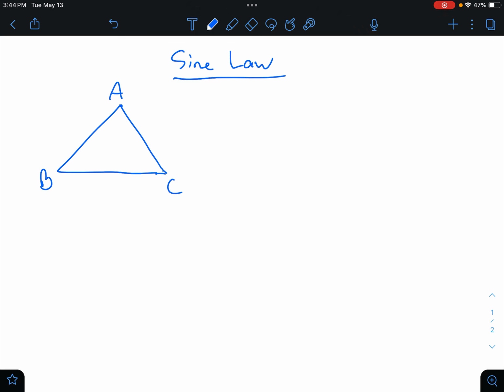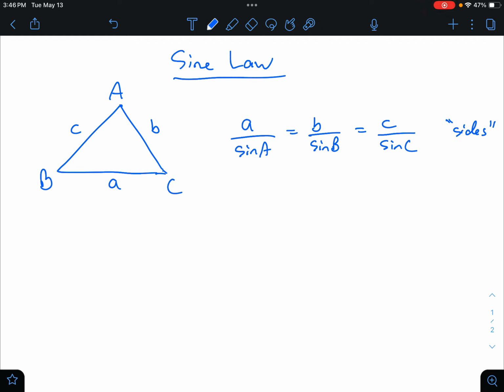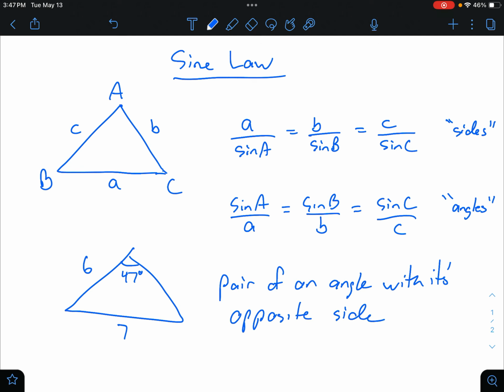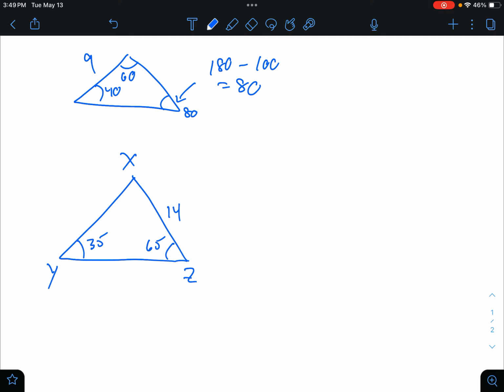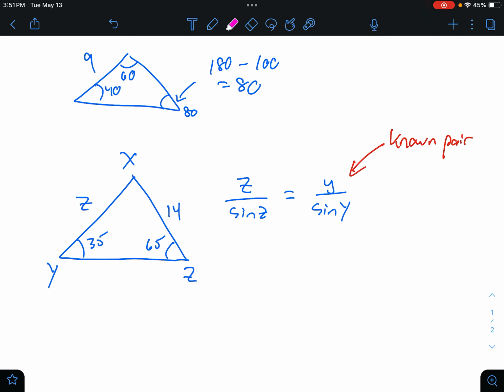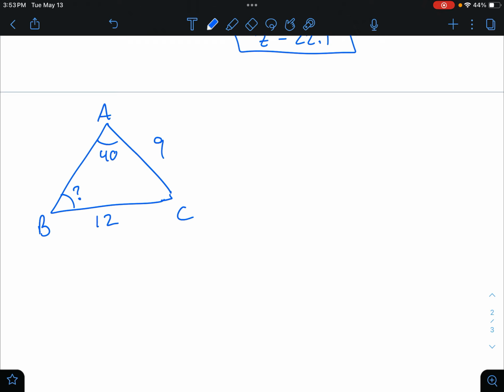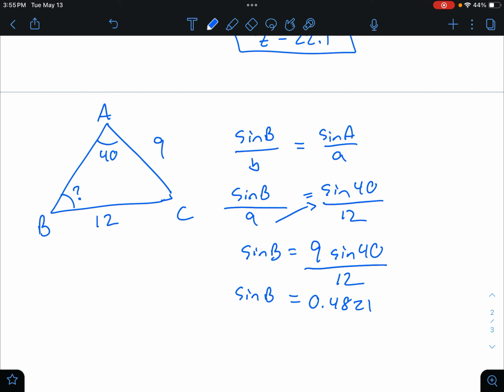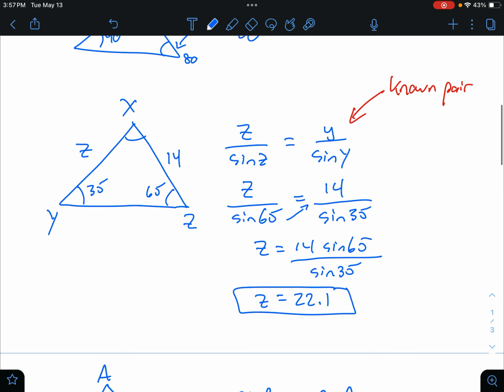Master the Sine Law: Find Missing Sides and Angles Step-by-Step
Master the Sine Law and solve any non-right triangle with ease! This tutorial explains exactly how to use the Sine Law formula to find missing sides and angles using the "known pair" method. [00:08]

In this comprehensive lesson, you will learn the most efficient ways to navigate trigonometry without a right angle. We break down:
- The "Known Pair" Rule: How to identify instantly if a triangle requires the Sine Law. [03:15]
- Formula Optimization: Why flipping the formula based on what you’re solving for (sides vs. angles) prevents calculation errors. [01:59]
- Walkthrough Examples: A complete guide to solving for a side [05:09] and the step-by-step process for finding an angle using the inverse sine function. [09:08]

Whether you are studying for MPM2D1, MBF3C1, or just need a refresher on triangle properties, this video ensures you won't get stuck on your next math assignment.